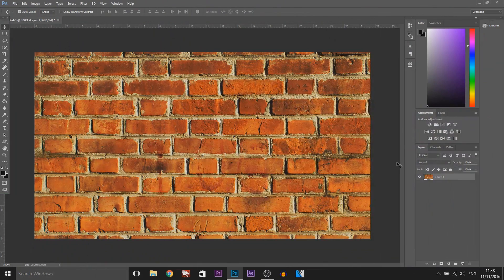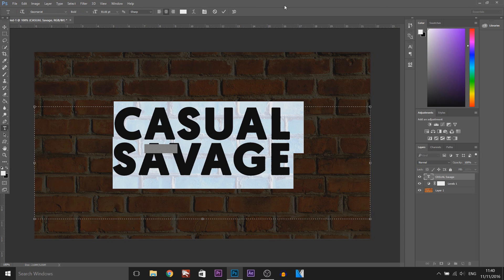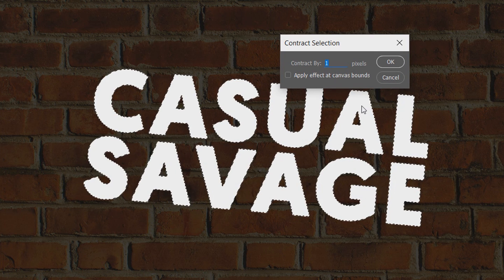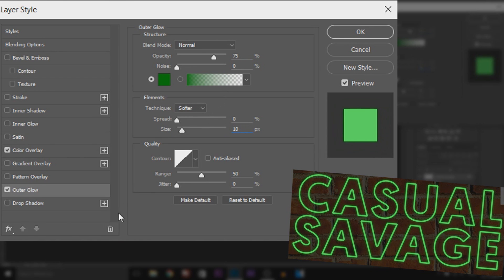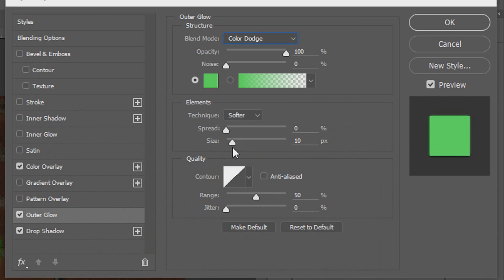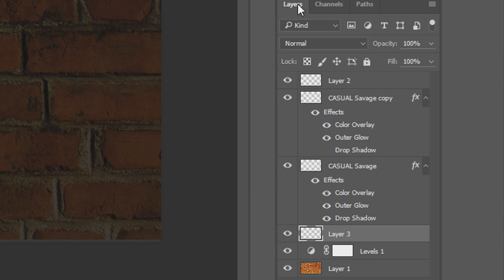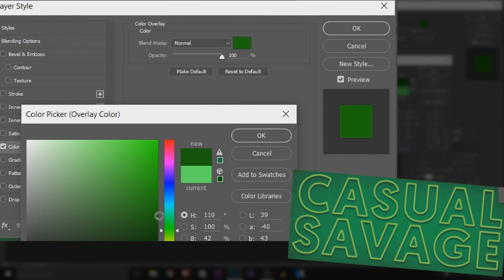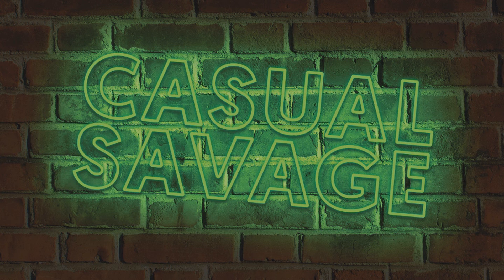How To: Create Neon Text in Photoshop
How To: Create Neon Text in Photoshop! In this video I will be showing you how to create neon text in Photoshop, as you will see in the video, it is very easy to but there are a lot of steps to follow.